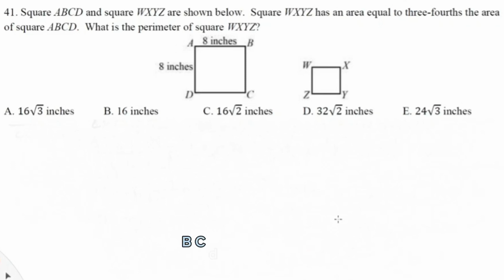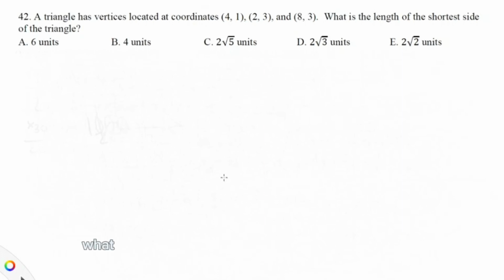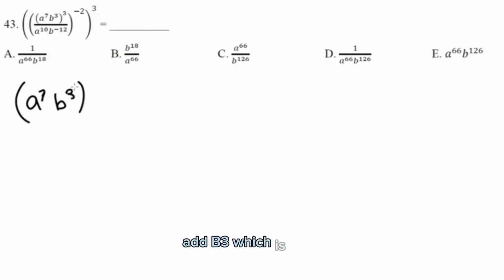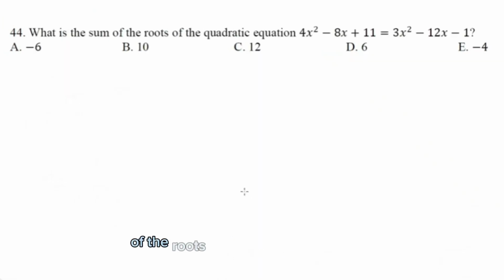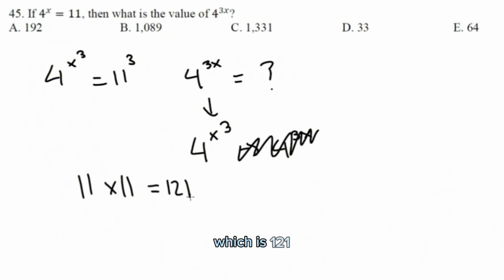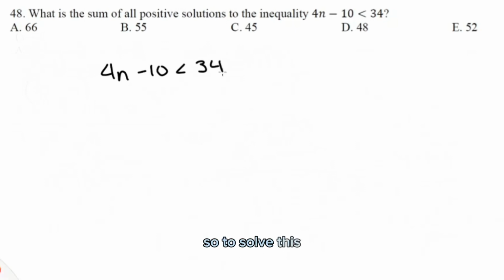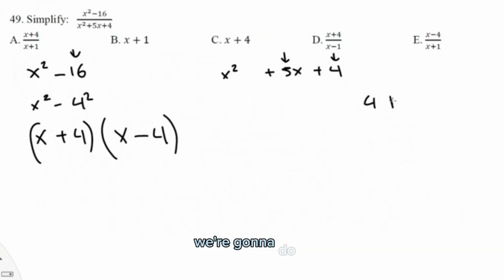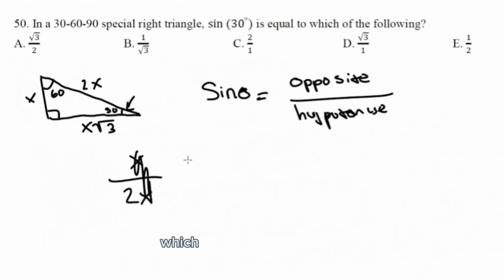TMSCA General Math 2022-2023 Test #11 Part 5